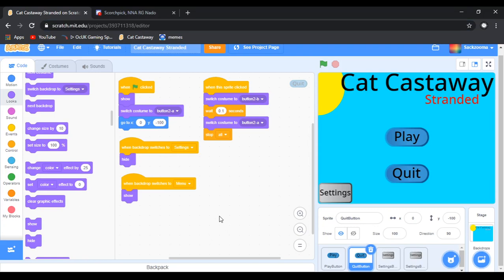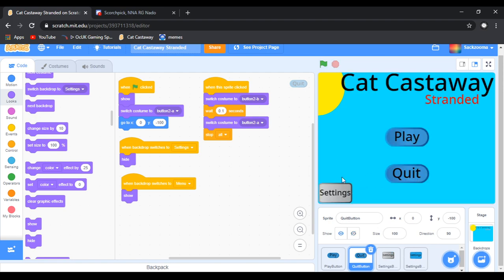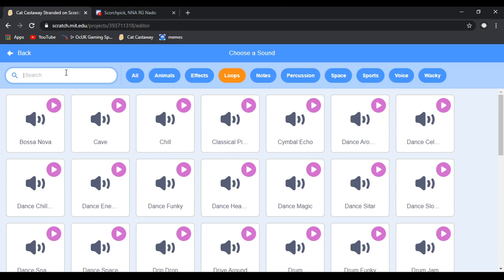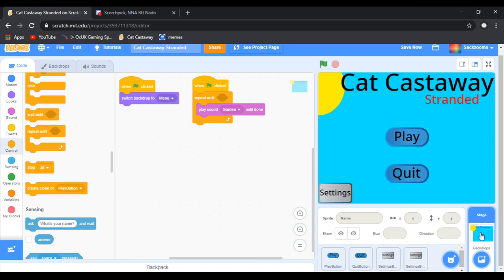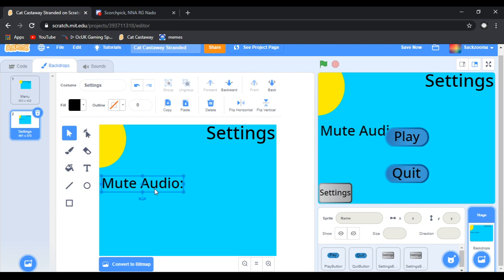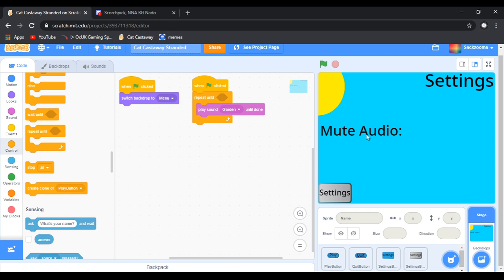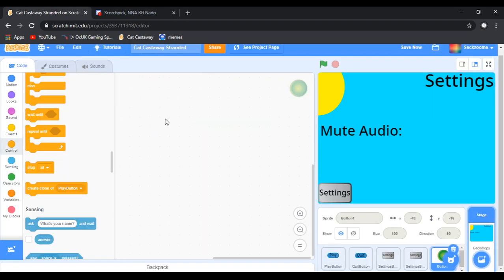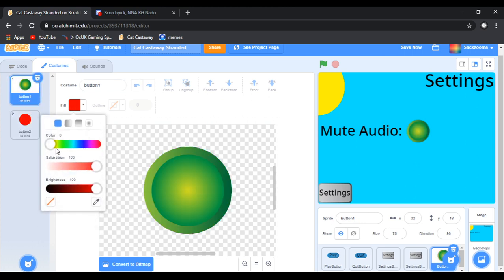[OLD] Scratch: How to make a 2D Survival Game | #2 | Settings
In this video Sacksooma will show you how to make a simple settings menu for your survival game on Scratch.

Time stamps:
0:00 - Intro
0:54 - Making Audio
1:45 - Coding audio
2:45 - Editing Backdrop
3:58 - Add a new sprite
4:40 - Coding Settings
18:30 - Outro